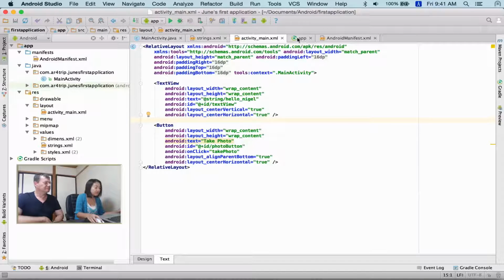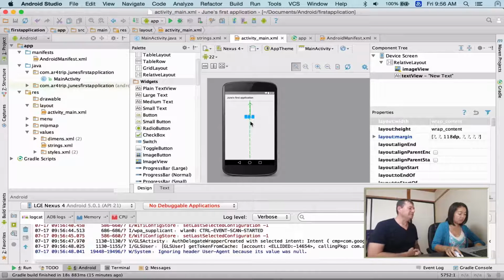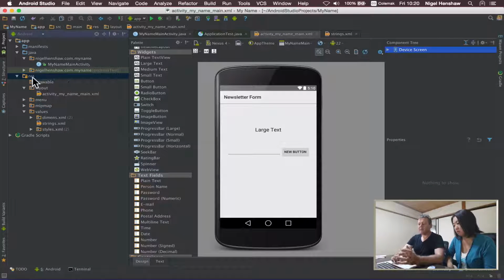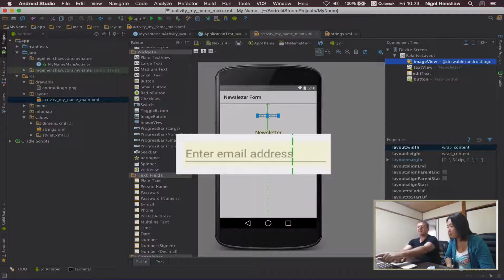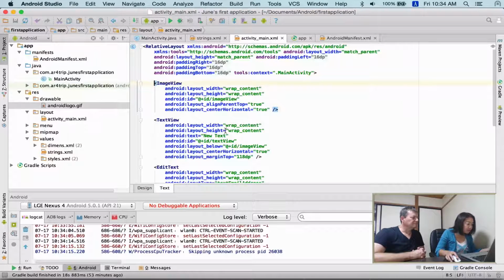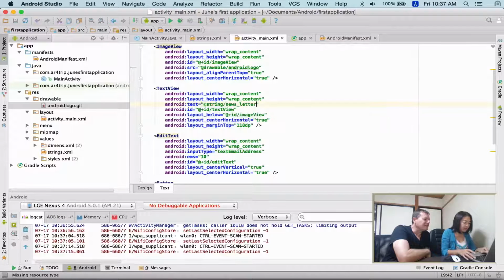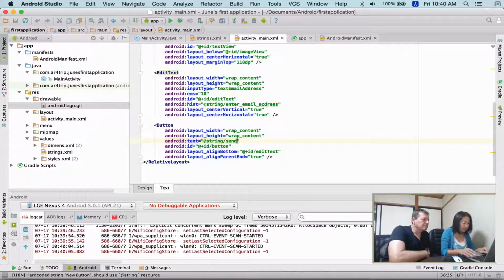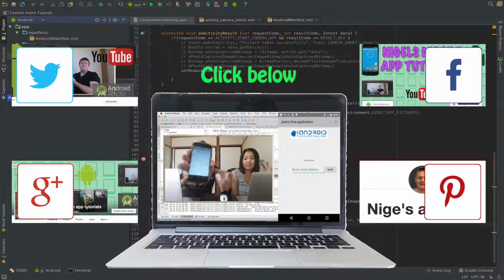Wife learns android programming - creating a newsletter form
A once a week tutorial series where I will be teaching my wife, June android programming.

June has no experience in programming or software development, therefore this tutorial will be run at a slow pace, ideal for those who also have no programming experience.

June starts building the template for a newsletter form. It will consist of a TextView, ImageView, EditView and button.

This tutorial gives June good exposure to views and also strings and how to assign strings to the various views.